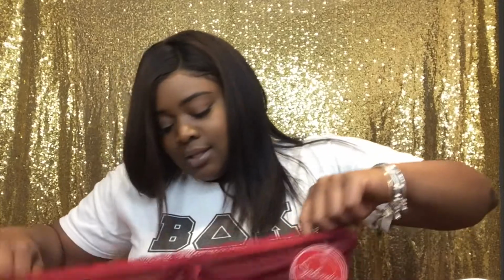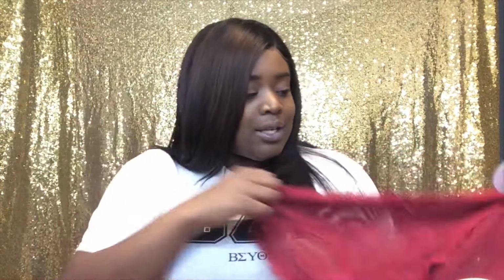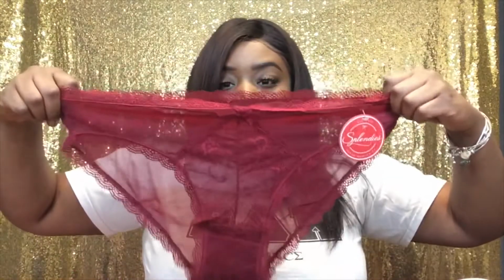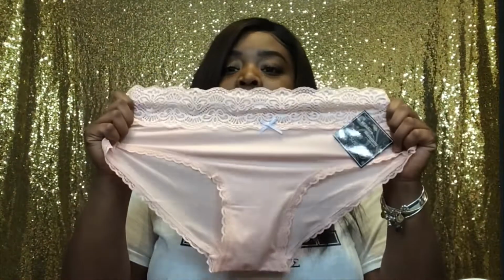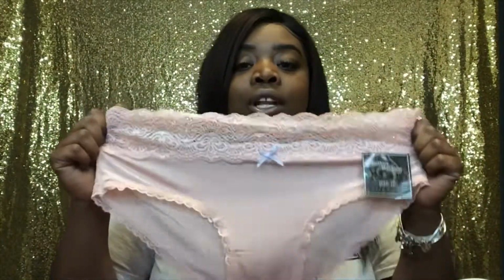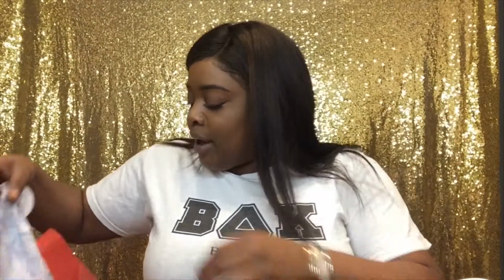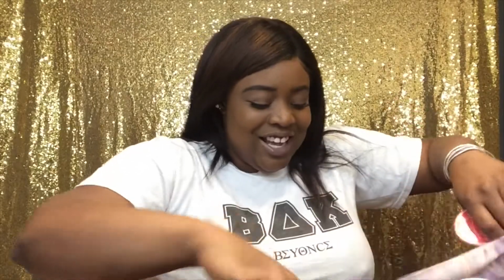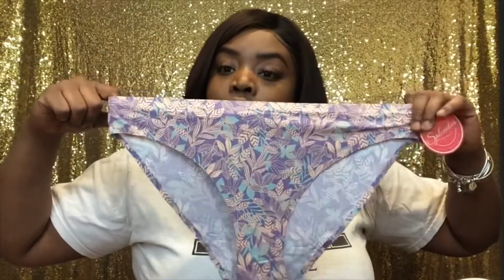Someone sent me PANTIES in the mail?! | Splendies Unboxing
HELLO!?
Someone sent me panties in the mail ! Omg !?!
3 mystery pair of undies EVERY
MONTH for only $16.99 !
Get $4 off your first month using code “SPLENDIES”

📱INSTAGRAM➜ @GoldiePlusModel
👻SNAPCHAT➜ @GoldiePlusModel